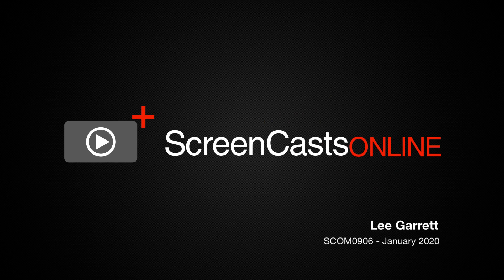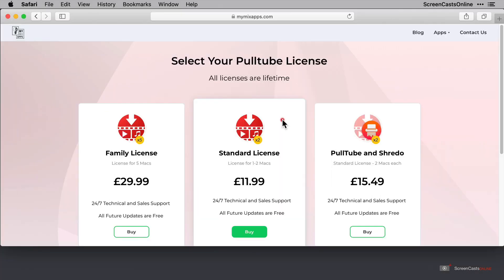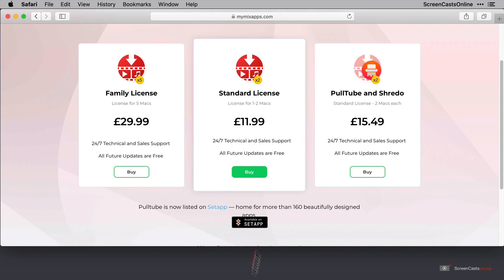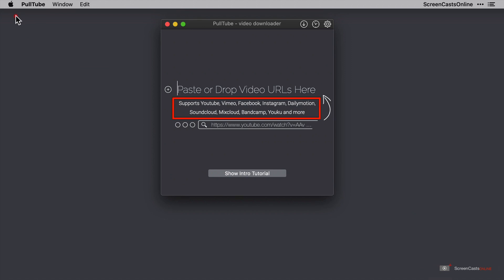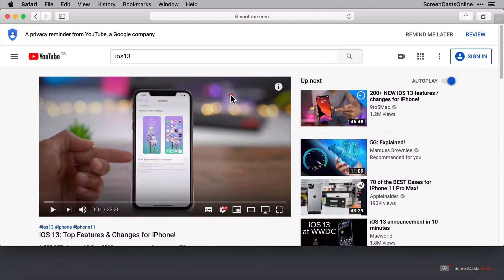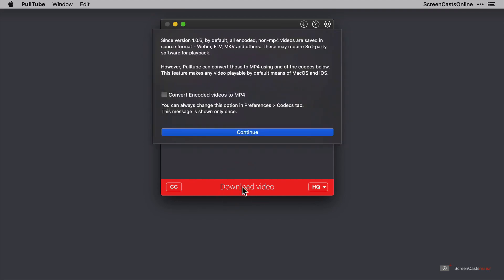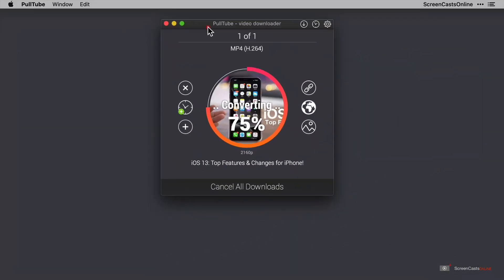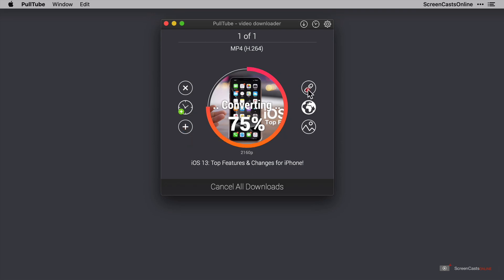SCOM0906 - Tip - Pulltube - Preview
This is a short preview of a full ScreenCastsOnline video tutorial. for a free 7-day membership. - In this tip video, Lee shows you how to use Pulltube, a macOS application that can retrieve video files from a variety of online sources and download them to your Mac for offline viewing. Lee explains how to download videos, convert them to different file formats, use browser extensions, and more. You also learn about various useful settings inside of Pulltube.